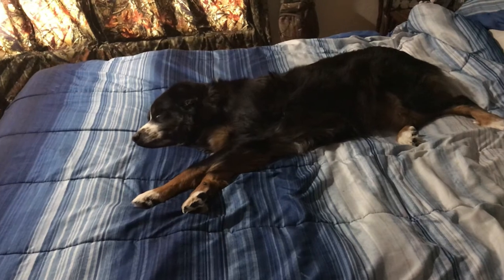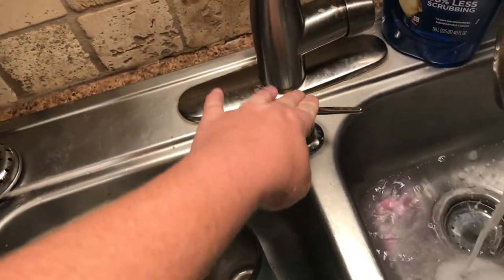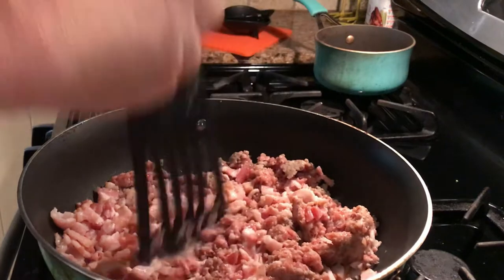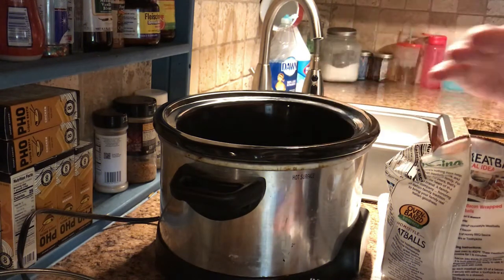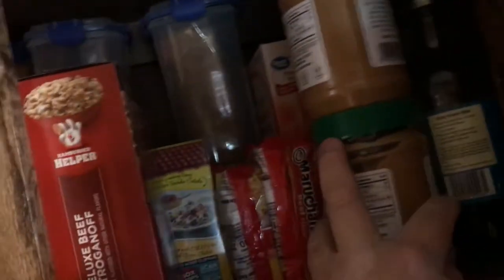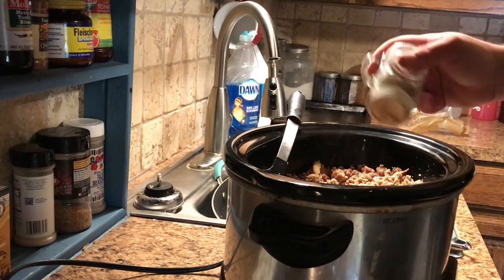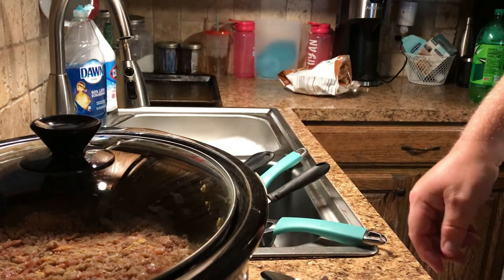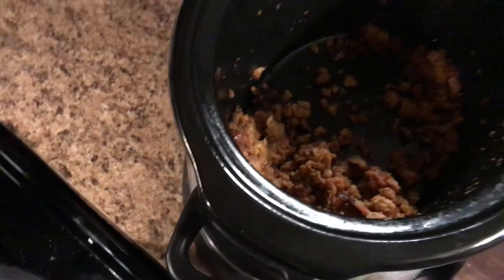How To Cook Meatloaf Casserole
How To Cook Meatloaf Casserole is the video out today for Crazyality YouTube Channel. The meatloaf casserole is prepared by using precooked meat. I have never seen this done before, but it turned out very well.

To start the preparation for the Meatloaf Casserole, we gather up 2 LBS ground meat. Our meat was divided between 1 LBS of Meatballs, and 1 LBS of Jimmy Deans Breakfast Sausage. We tend to use Jimmy Deans Breakfast Sausage for any recipe that calls for ground beef. We precooked the 2 LBS ground meat with 1 LBS of finally chopped bacon(cut with scissors). After cooking the meat, drain all grease. Place cooked meat into a crockpot. We then crumbled 1 sleave of Ritz crackers into the meat. Stir well before adding approximately 1 ½ cups of Ketchup, and seasoning of your choice. Mix all the prior ingredients well. At this point, flatten the top of meat mixture. Now, in a bowl, mix approximately 1 ½ cups of Ketchup with 2 heaping tablespoons of Light Brown Sugar, and mix well making a glaze. Spread Ketchup/Brown Sugar Glaze on top of Meatloaf Casserole. At this point, I cook for 2 hours on High in the crock pot. After 2 Hours, place on warm until ready to serve. Now, enjoy some of Daddy’s Meatloaf Casserole!

Channel Description:

Crazyality basically explains itself in the name. In general, it is "A Daily Vlog Of A Dad Living The Craziness Of Reality". Life has its crazy moments that seems to take over our daily lives. Reality isn't what most people share, it's what they hide. As a DADDY, I share what actual reality is, The CRAZYALITY. I share the boring, excited, and the frustration side of parenting. I will share the in and outs of being a spouse. I'm sharing some cooking, cleaning, and fixing knowledge. So for the short version, I will be sharing the Crazyality of My Life!